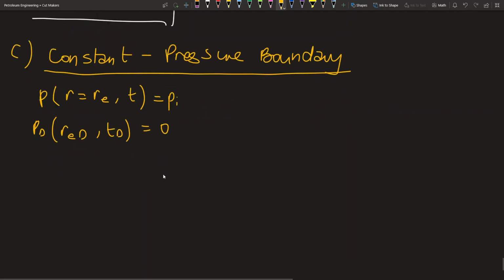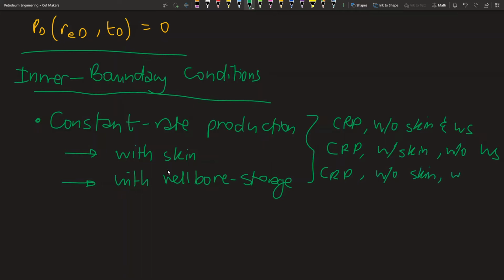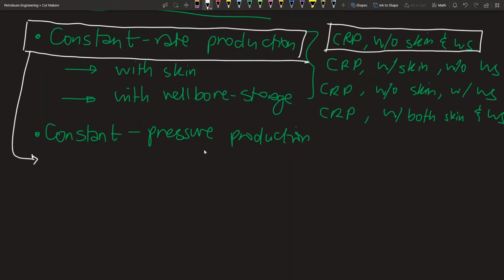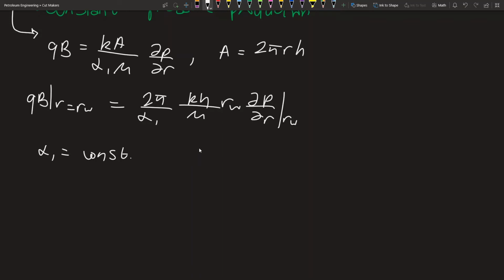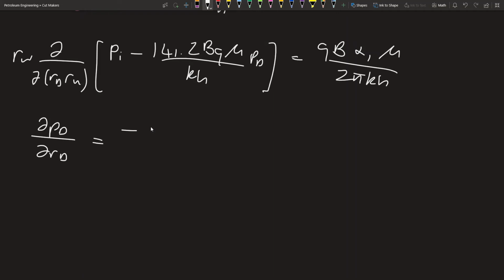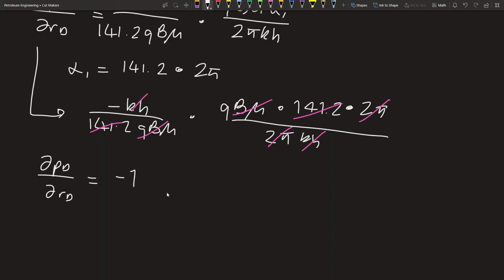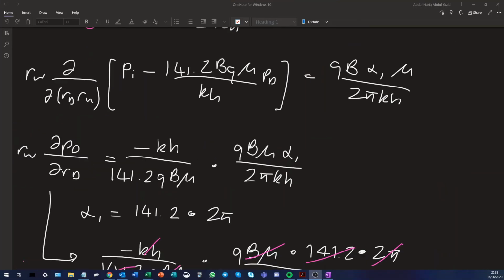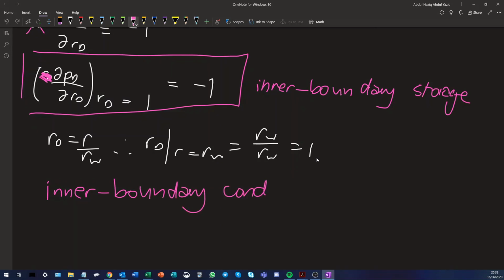Deriving Dimensionless Diffusivity | Inner Boundary Condition (6/6)